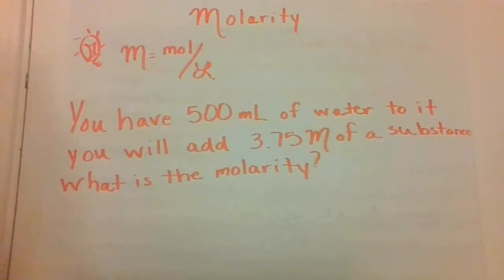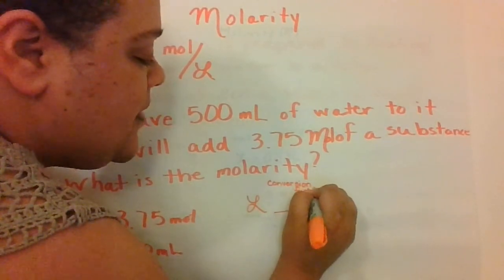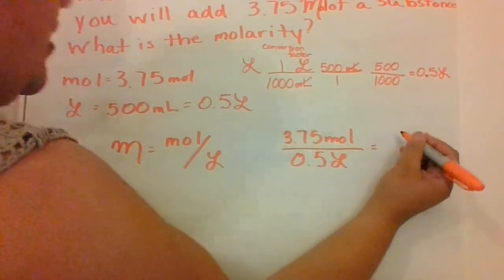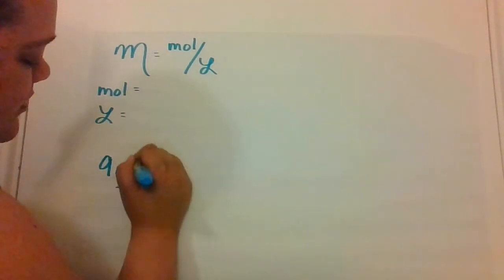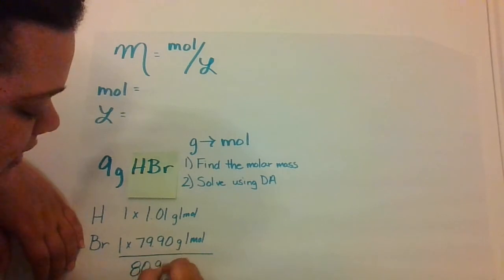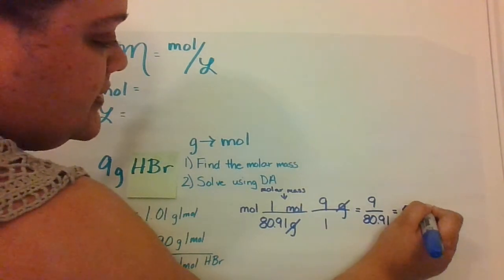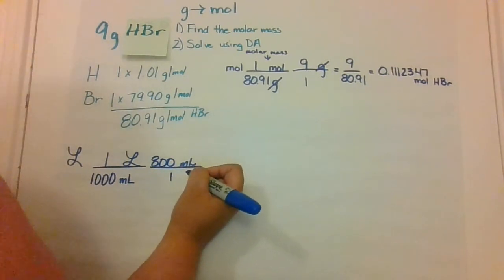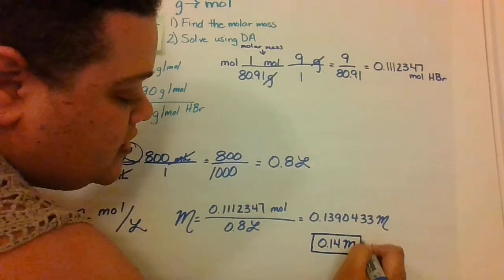Molarity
M = mol / L
Volume must be converted to Liters.

USEFUL TIP:
1000 mL = 1 L